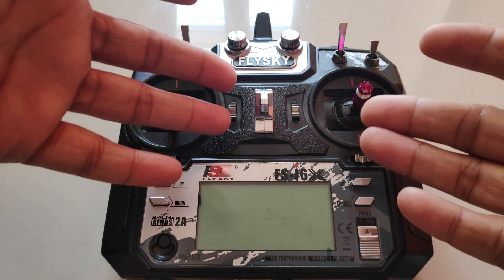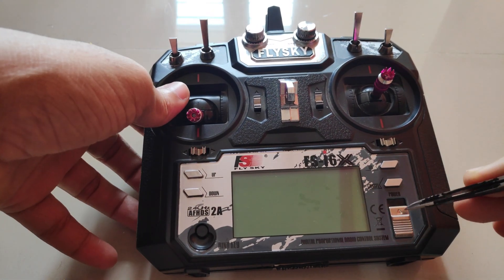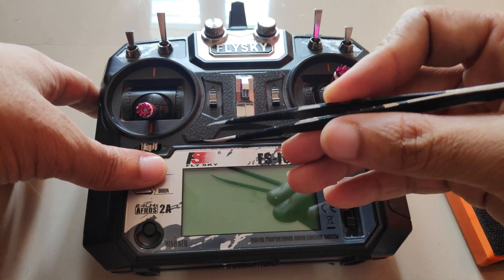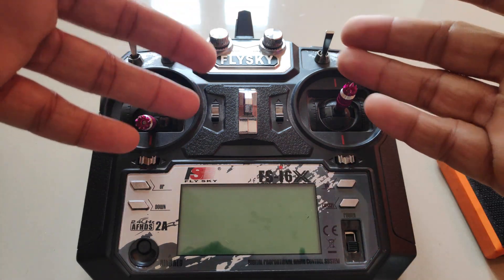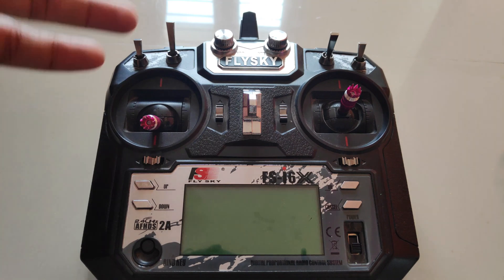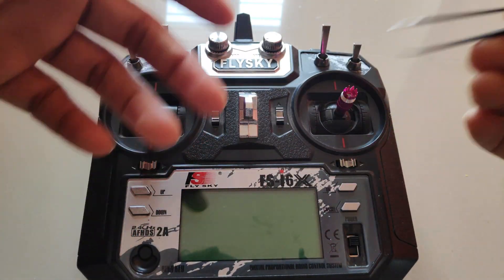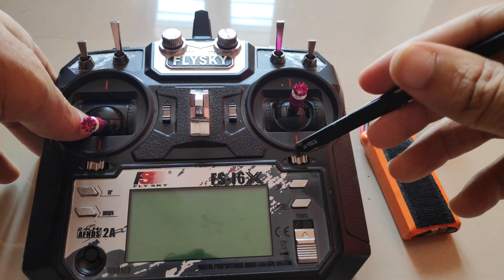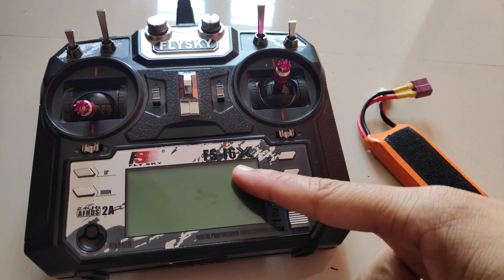Flysky FSI6X - DO NOT Use 2s LiPo Battery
Recently my flysky fsi6x stopped working and it seems to be because of powering up the radio with a fully charged 2s Lipo Battery.
Although many users are using 2s directly for their fsi6x including me without any problem it appears a fully charged 8.40V battery could have damaged the voltage regulator or some other component on radio.
But since the radio also fell off my hand and the grease applied at power switch i am not 100% sure of what could have damaged my radio.
Therefore this video is intended to make you aware of avoiding using a 2s battery directly and use a power converter instead is using 2s to power up radio.